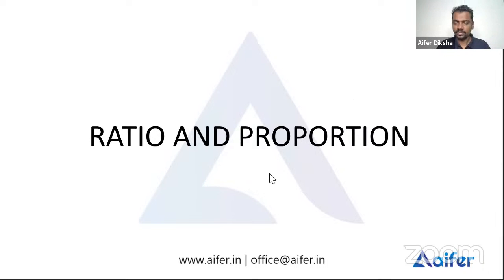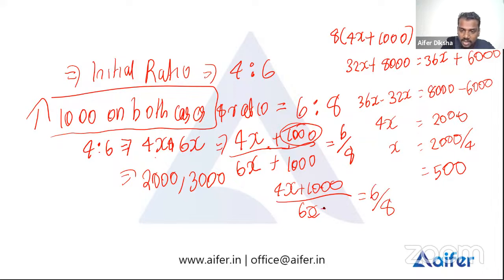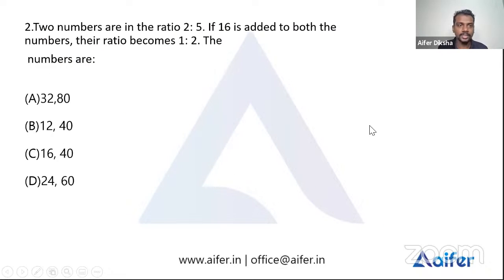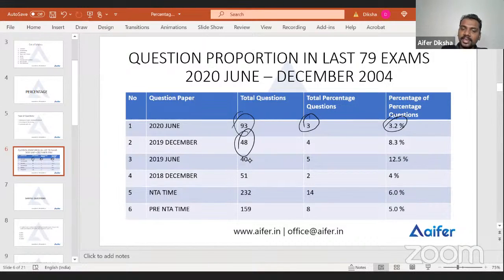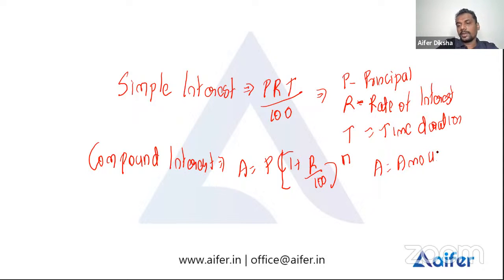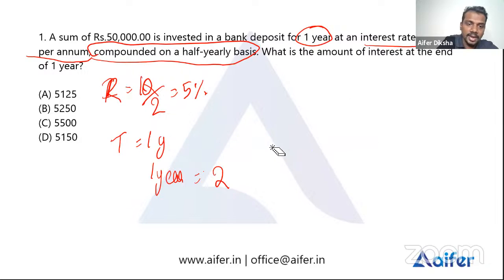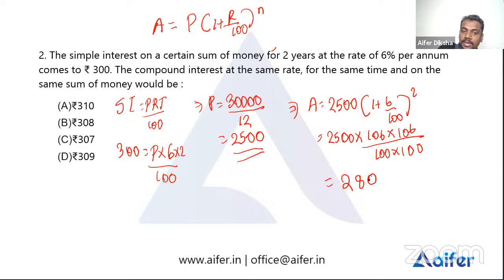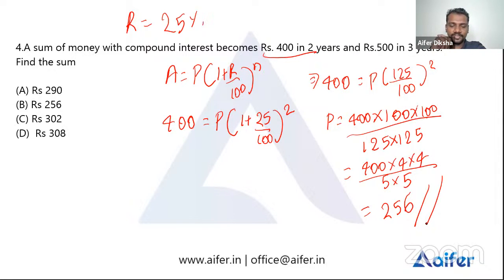MATHEMATICAL REASONING PART 2 | UGC NET EXAM | PAPER 1| FINAL LAP| ANEES POOVATHI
This session covers topics from the unit mathematical reasoning. It includes important basic concepts such as Percentage, Average, Ratio and proportion.